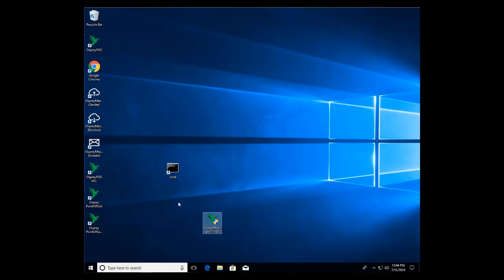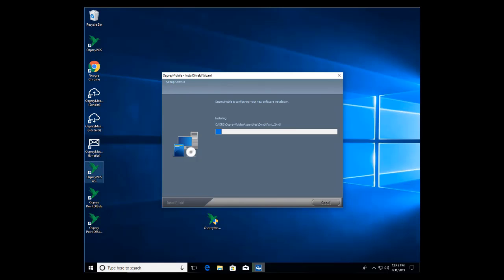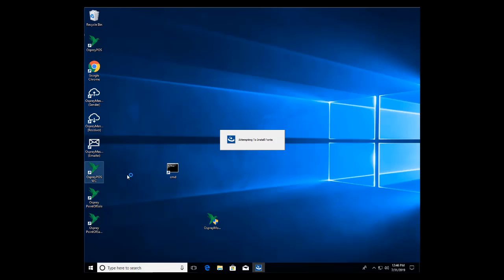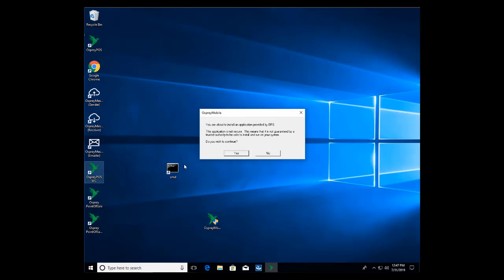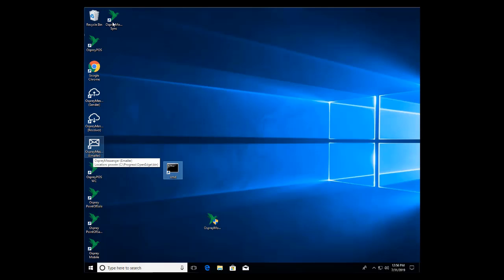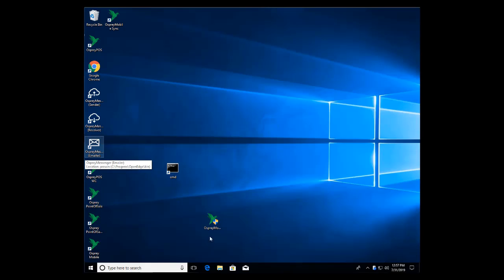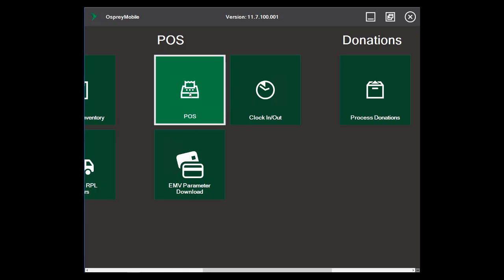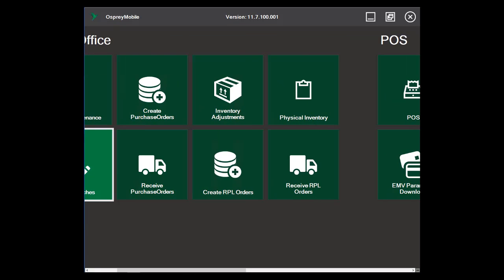Installing OspreyMobile v11.7.100